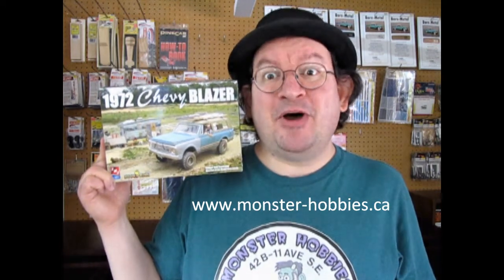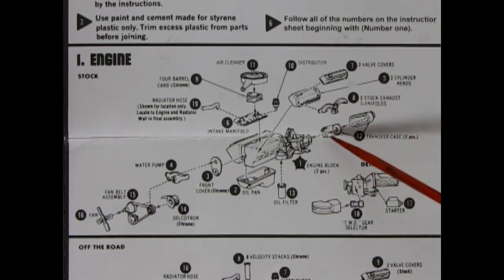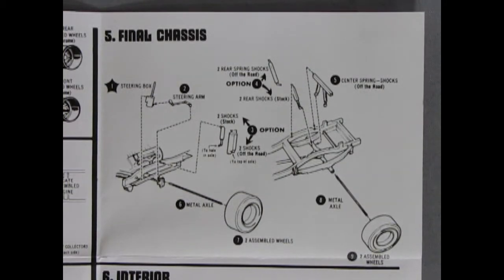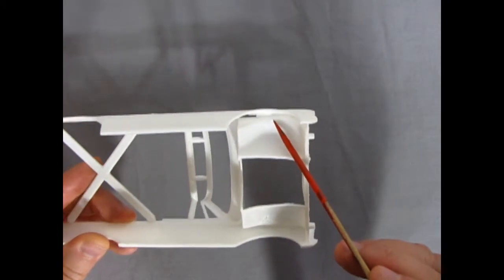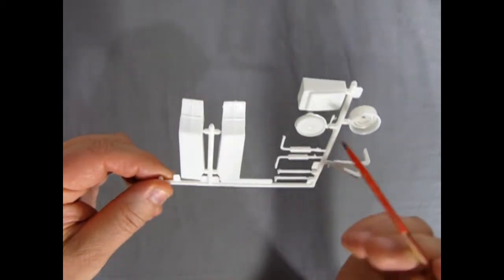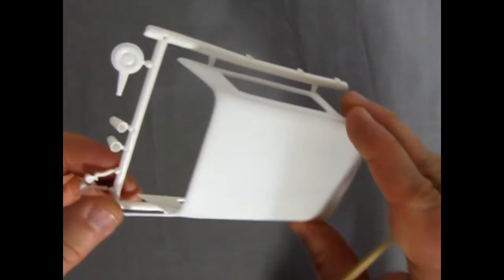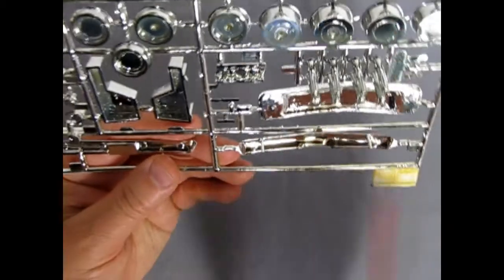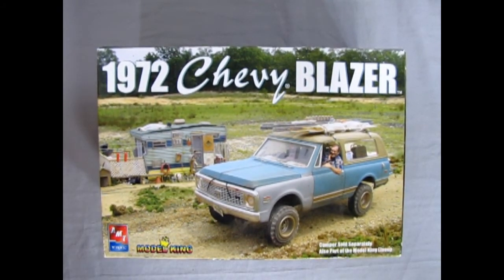Unboxing The 1972 Chevrolet Blazer Model Kit By AMT/ERTL/Model King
Are you looking for the 1972 Chevrolet Blazer Model Kit By AMT/ERTL/Model King and want to know what the instruction sheet, plastic parts and decal sheet looks like before you buy the model?

Let us do the work for you as we unbox the AMT/ERTL/Model King 1972 Chevrolet Blazer Model Kit.

Thank you very much for watching "Unboxing The 1972 Chevrolet Blazer Model Kit By AMT/ERTL/Model King". It means a lot to us!